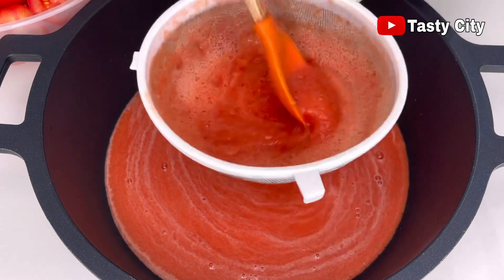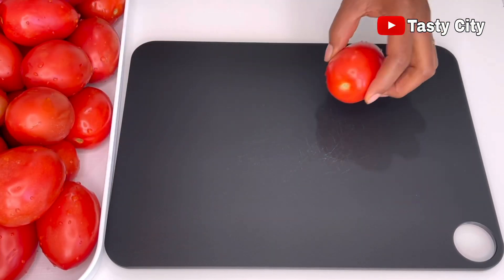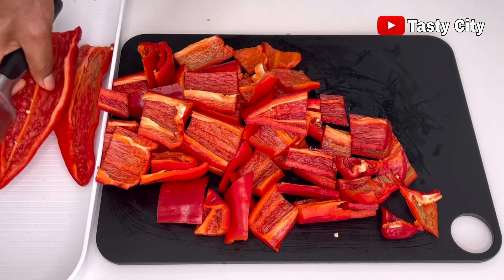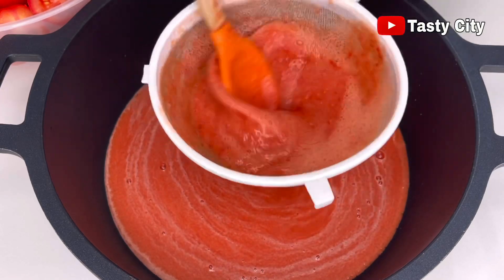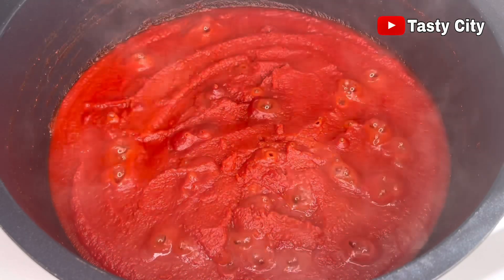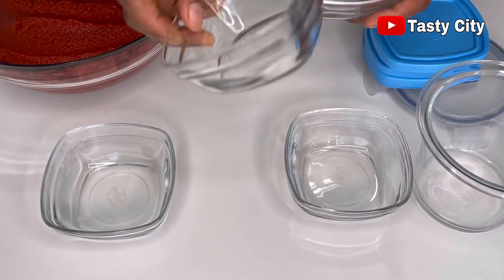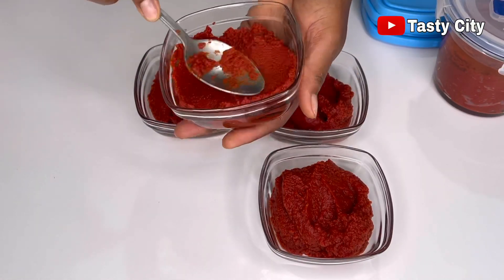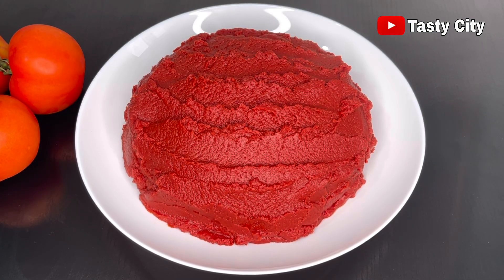How To Make Tomato Paste | Easy Homemade Tomato Pasta Recipe!